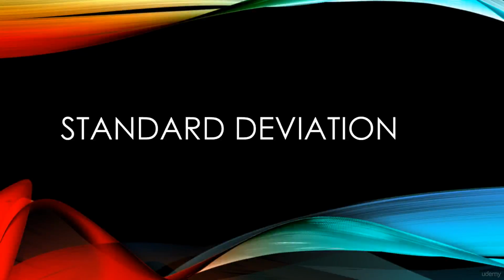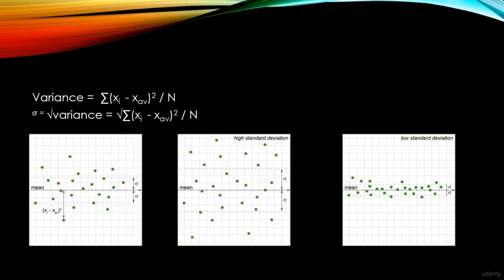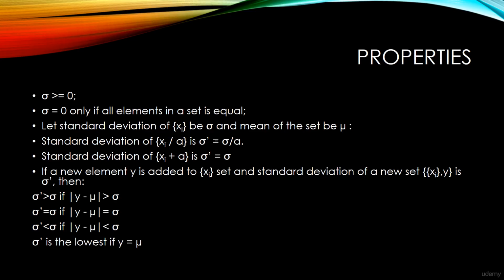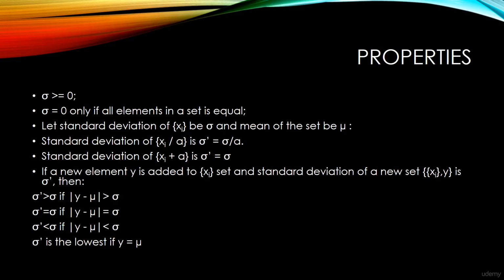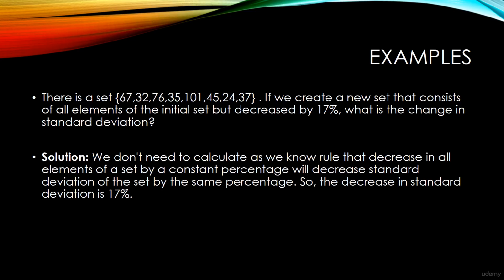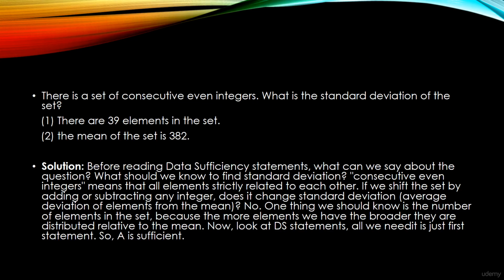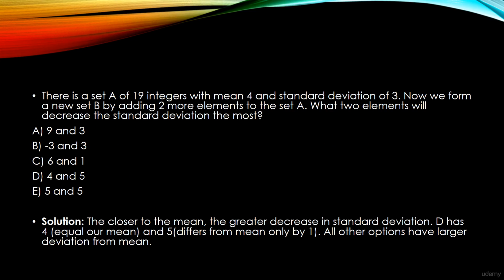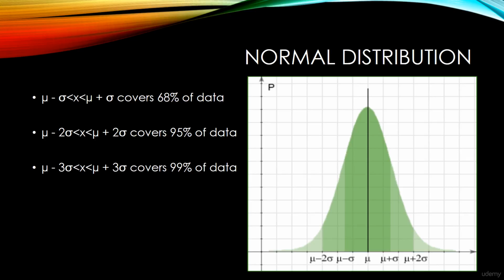Learning GMATH Standard Deviation